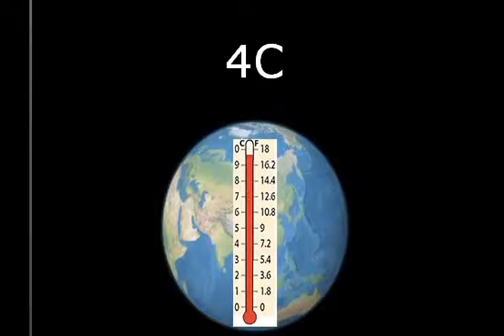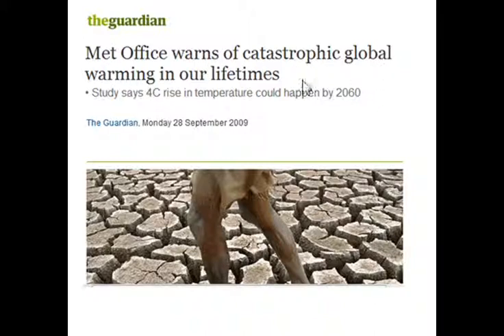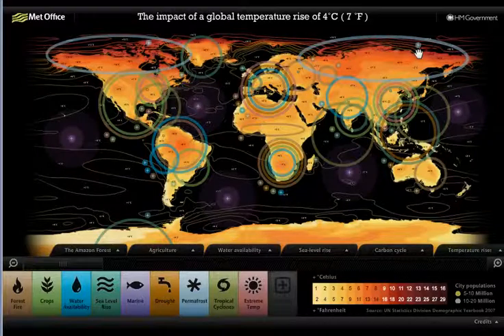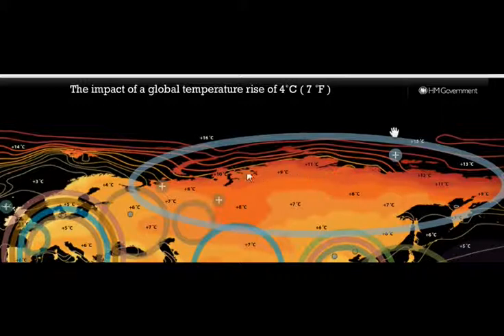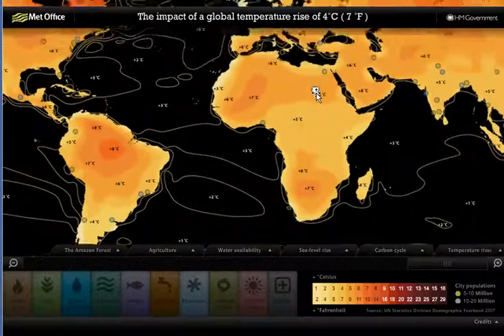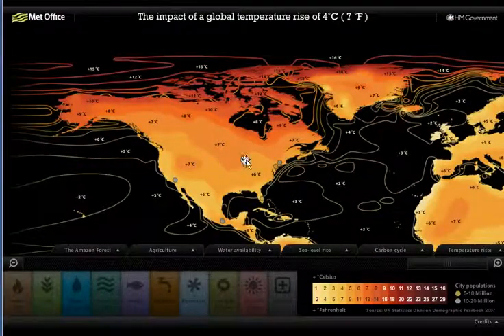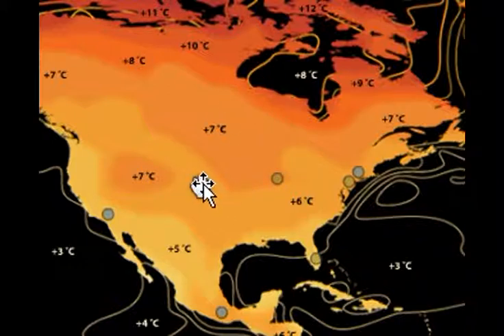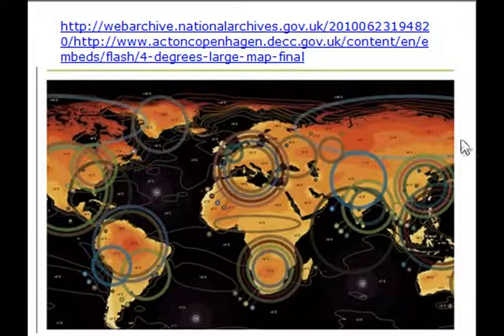Fixed on a a 4C world: Met Office global warming map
The UK Met Office interactive high definition regional temperature increase map at 4C.